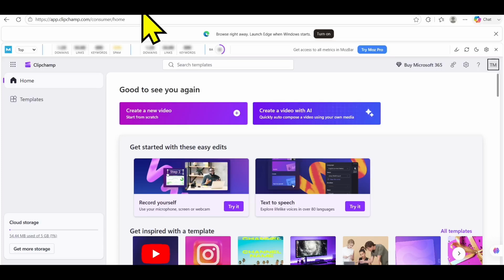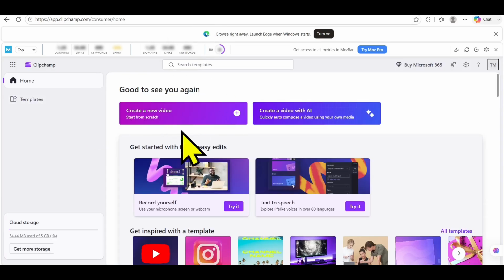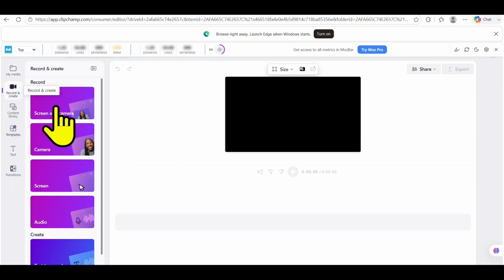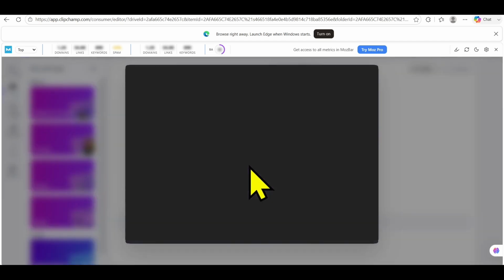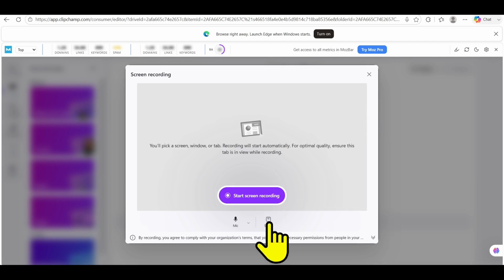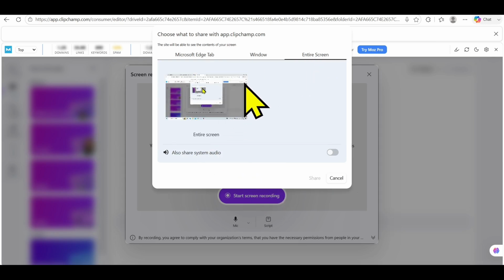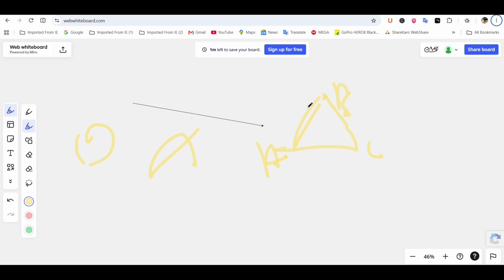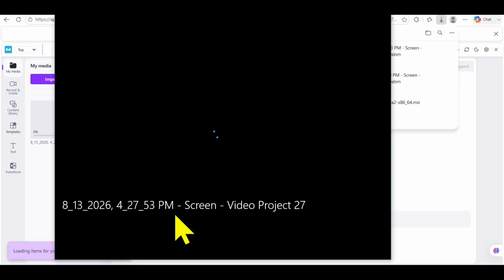How to Screen Record on PC with Microsoft Clipchamp 🎬 (Free & Easy)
​🎬 Learn how to screen record on PC using Microsoft Clipchamp in this quick step-by-step tutorial! This video shows you how to use the built-in Windows screen recorder in Clipchamp to capture your browser tabs, desktop screen, or presentations and easily edit them into clean video tutorials or product demos.

​🔍 Search Queries Covered:
▪️ how to screen record on pc with clipchamp
▪️ how to record your screen on windows 11 clipchamp
▪️ microsoft clipchamp screen recorder tutorial
▪️ how to make a demo video using clipchamp
▪️ best free screen recorder for windows 11